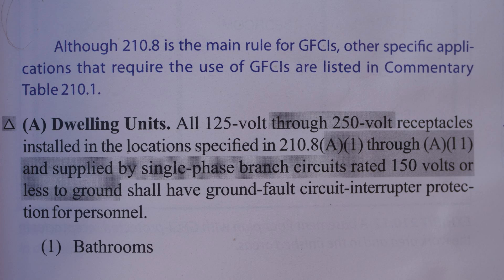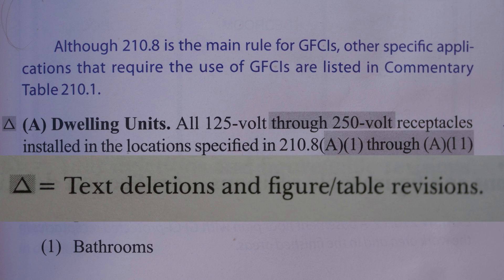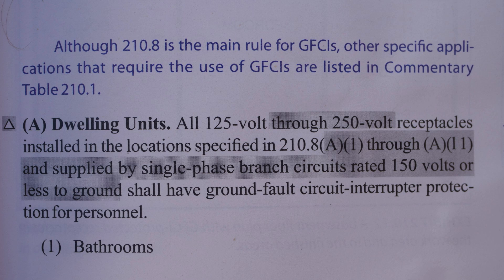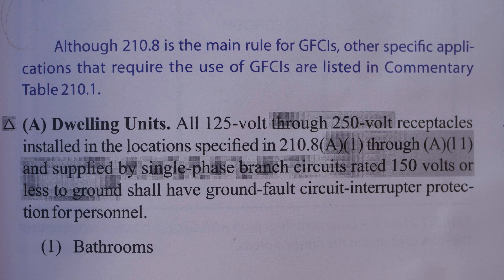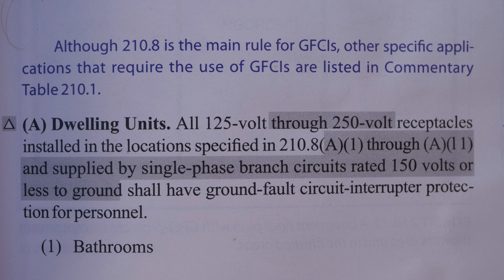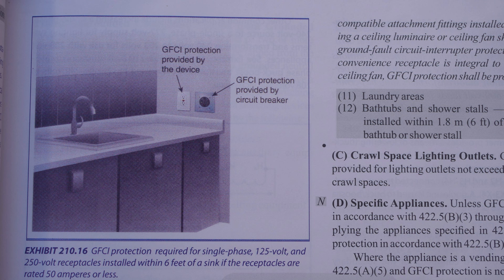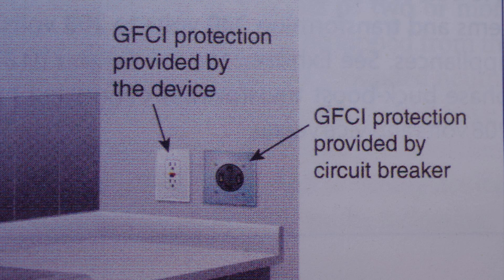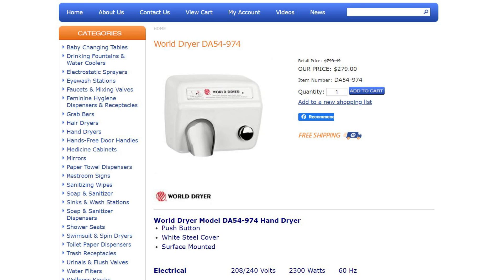Can 240V and 250V Receptacles Really be Installed in Bathrooms?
Extech CT20 Remote and Local Continuity Tester: Amazon

Ideal In-Sure 30-1034P 34 Yellow Non-Twist 4 Port Connector for Solid, Stranded, and Tin Bonded Wire (100 Pack): Amazon

IDEAL 30-1033 Push-In Connector, 3-Port, 12-20 AWG, Orange, Box of 100 by Ideal Industries: Amazon

Ideal In-Sure 30-1032P 32 Red Non-Twist 2 Port Connector for Solid, Stranded, and Tin Bonded Wire (100 Pack): Amazon

Ideal 150 Per Jar 5-Port Push-In Connector: Amazon

Ideal 30-090J In-Sure Push-In Wire Connectors (100 Piece Jar) : Amazon

Ideal Grounding Pigtails with Ground Screws (Pack of 50): Amazon

Klein Tools K12055 Wire Cutter and Wire Stripper, Cuts Solid Wire and Stranded Wire, with Screw Shearing : Amazon

Amazon Prime is just $5.99 per month for qualifying government assistance programs